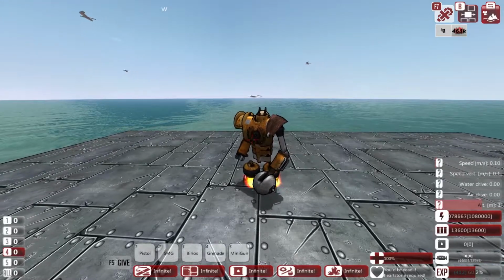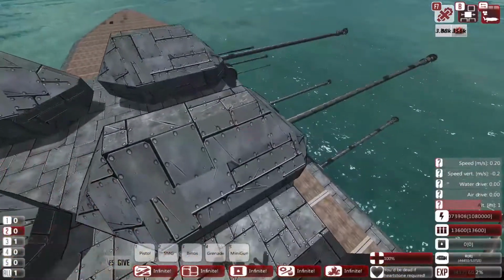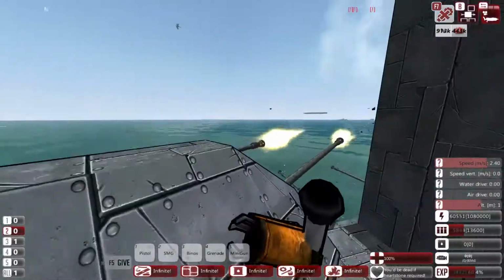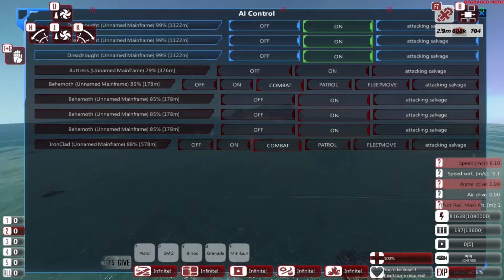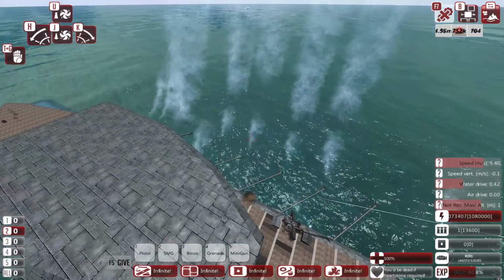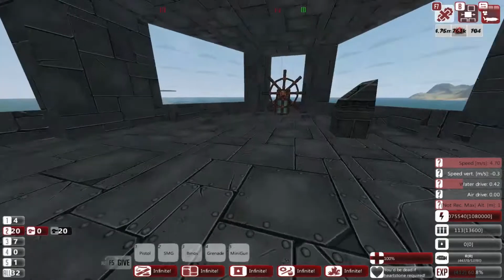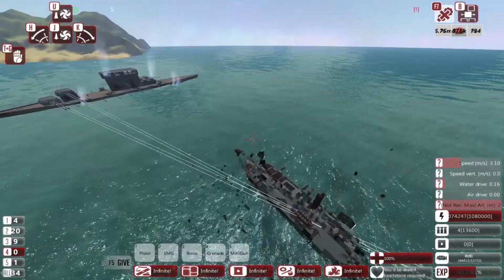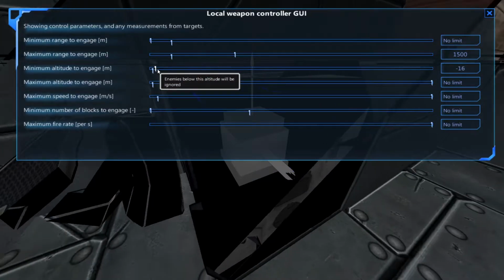From the Depths | Season 2 | Episode 20 - Live Fire Exercise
In this episode I get to show off 4-5 hours of progress on the dreadnought, and we test the secondary armament against some of the Onyx Watch's finest vessels that are no longer afloat as of the time of writing this ^^